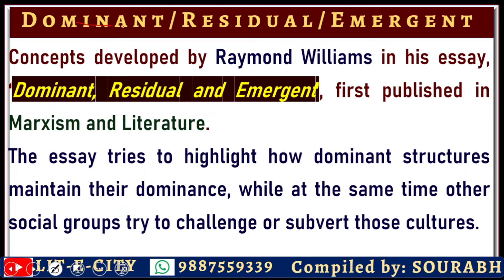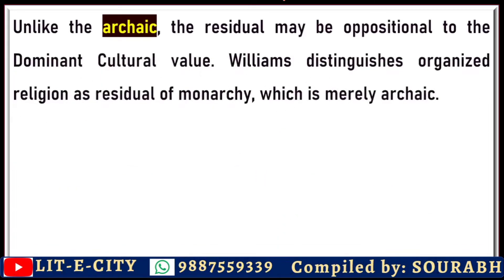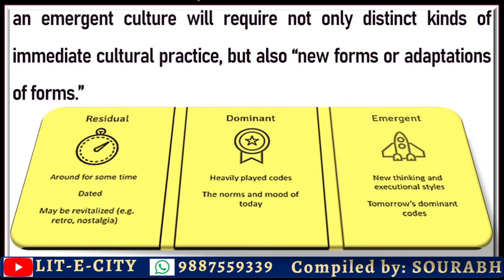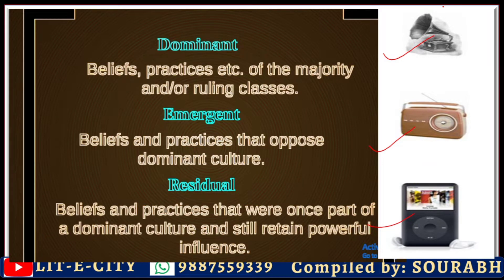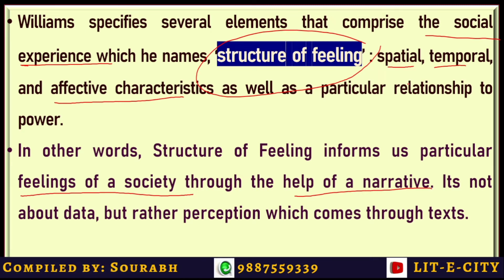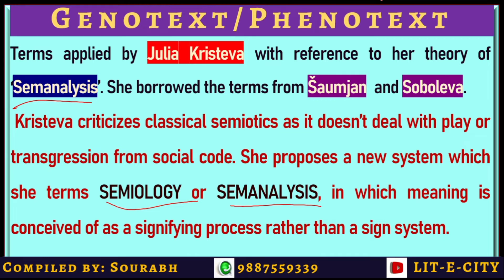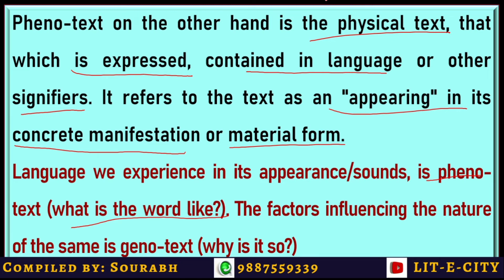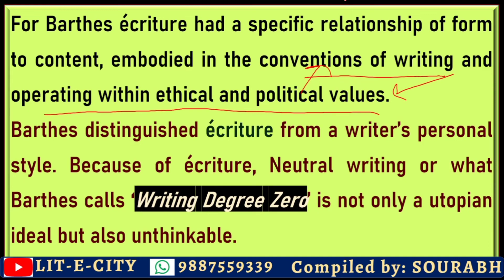NTA/UGC NET English: Cultural Studies-Key Terms [Part-5]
NTA NET English
NET December Cycle
JRF in English
Cultural Studies
​ @Lit-e-City  brings you another exciting video on Cultural Studies. The tutorial discusses some recent and important terms that are part of Cultural Studies-Dominant/Residual/Emergent, Structure of Feeling, Genotext/Phenotext and Ecriture
Watch the video to learn about these concepts that would help you in coming NTA NET English exams.